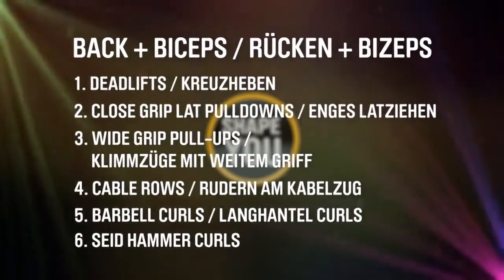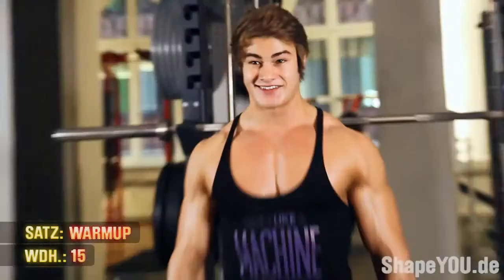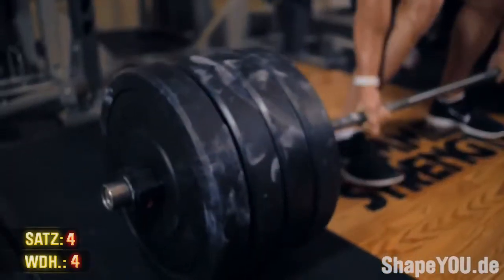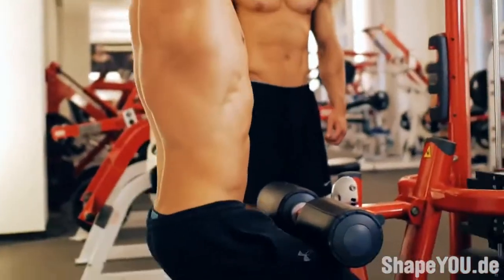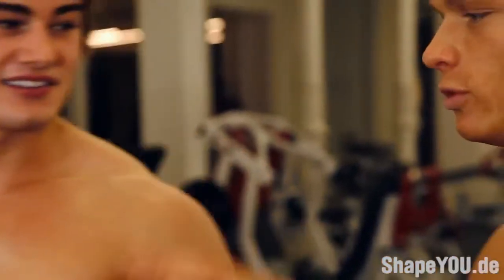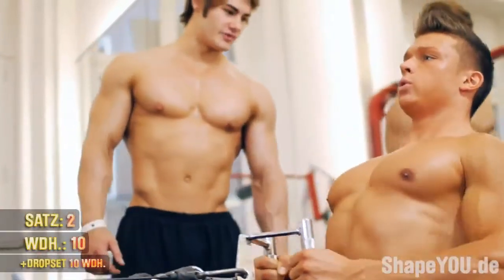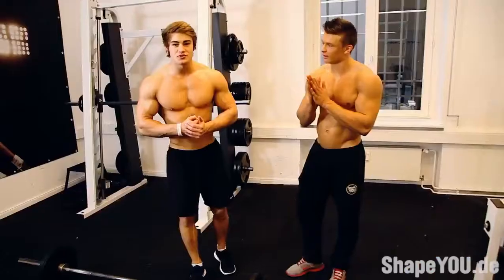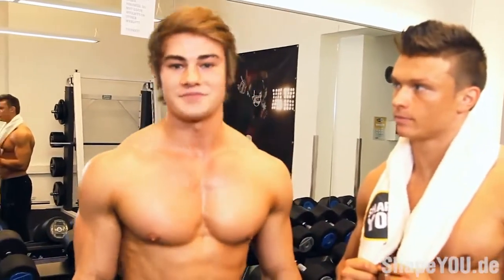Jeff seid workout back and biceps